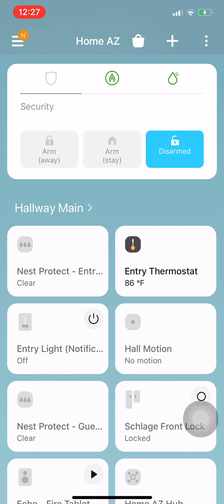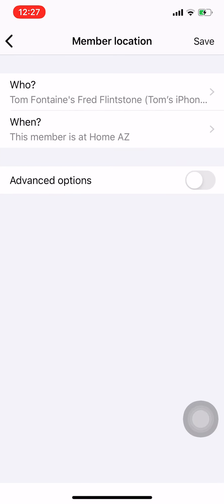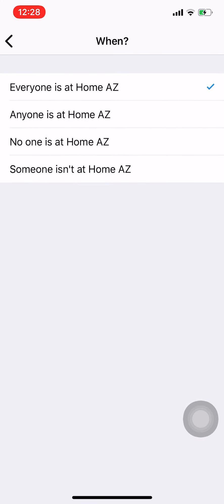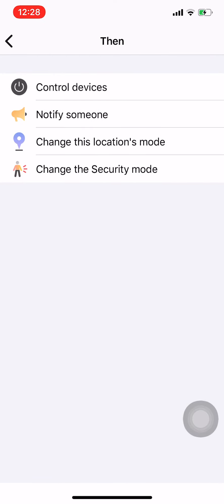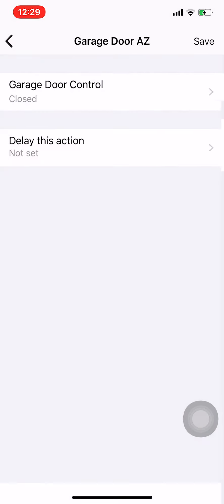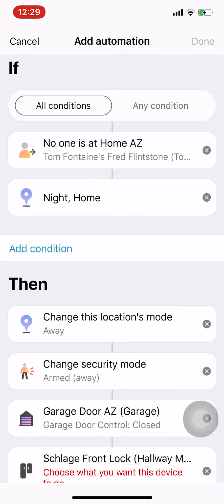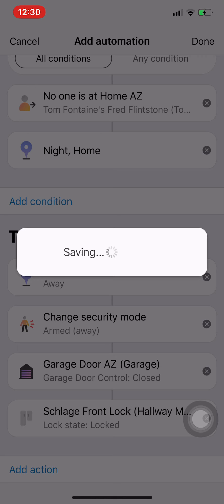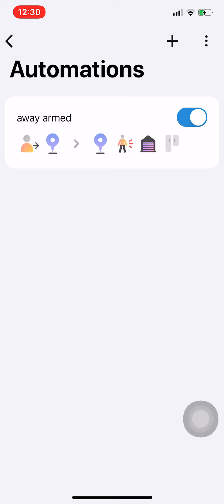setting automations vs routines new SmartThings app